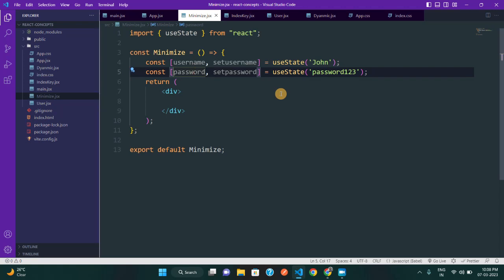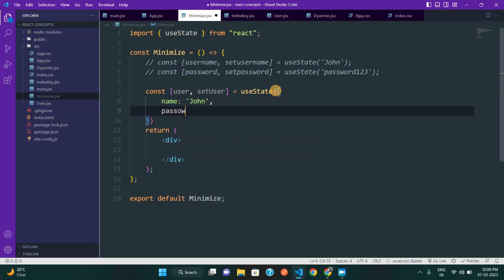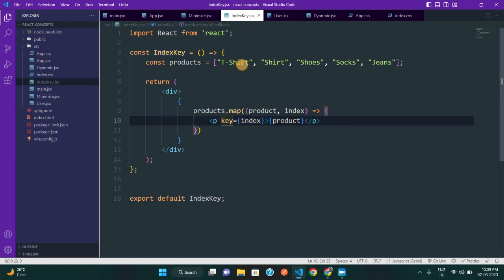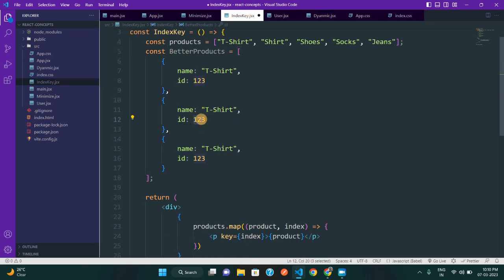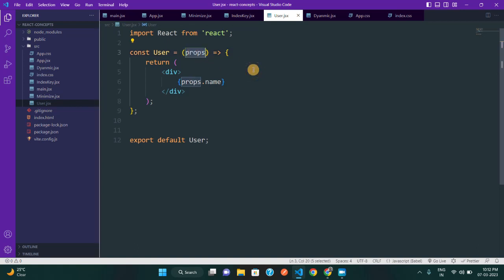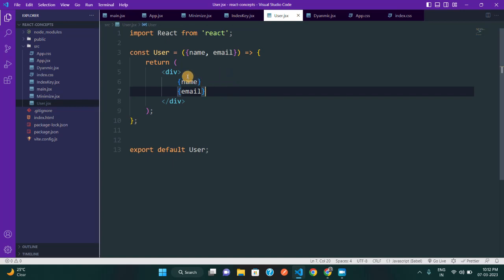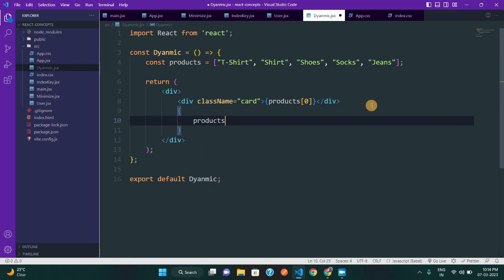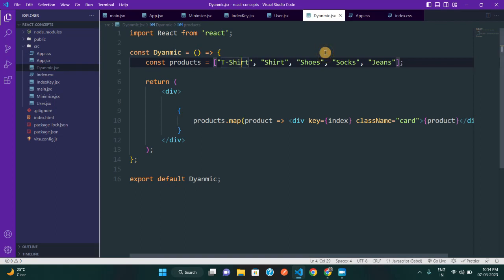React Best Practices | PRO React.js Tips for beginners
Are you a beginner looking to learn React.js? In this video, we'll cover some of the best practices to help you write better React code. Whether you're building your first React app or looking to improve your existing projects, this video is a must-watch for anyone interested in becoming a skilled React developer.